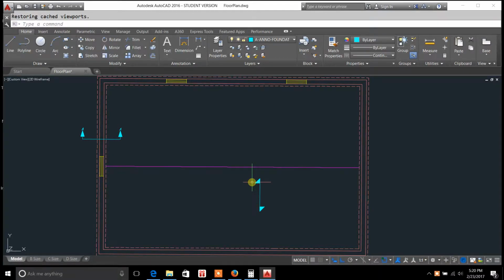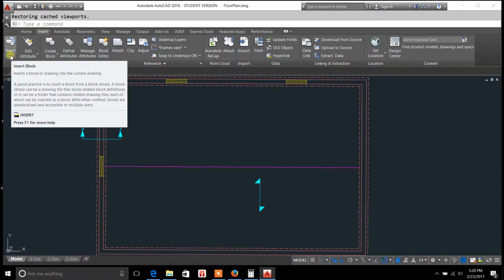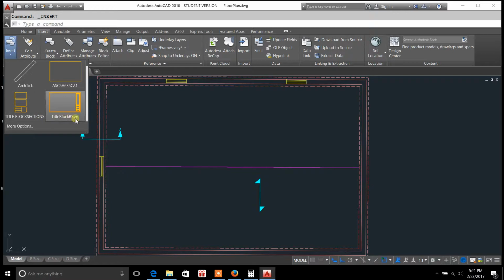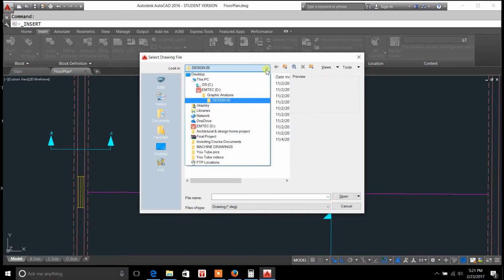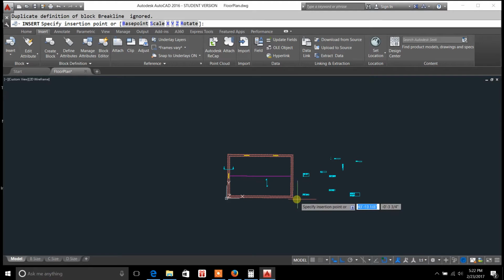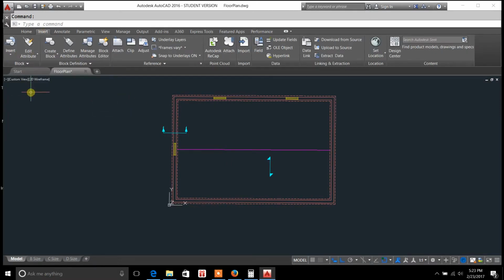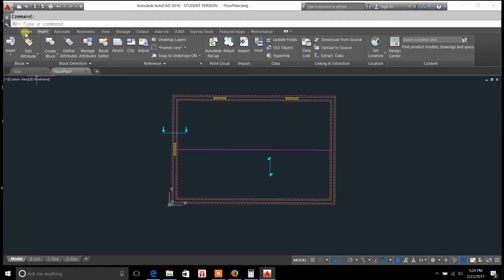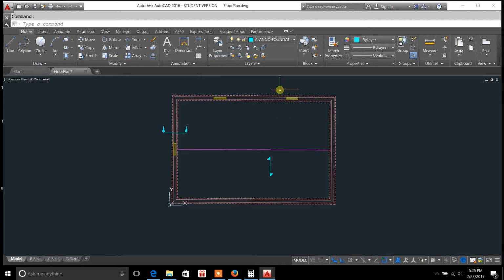insert command autocad 2016 tutorial - understanding the insert command autocad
In today's video, Casey Kepley of Drafting Tutorials reports on the insert command autocad 2016 tutorial. Inserting blocks in a dwg autocad.